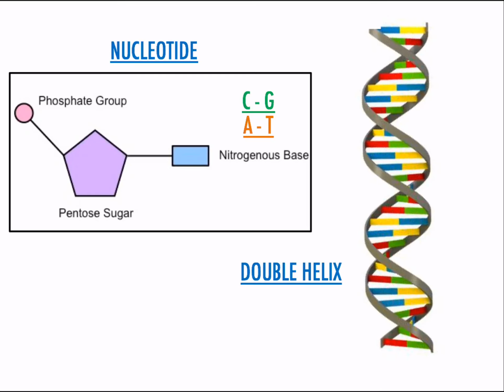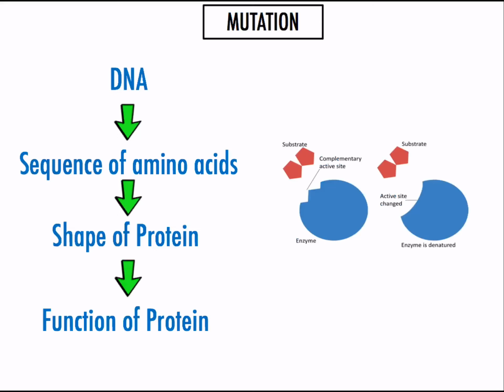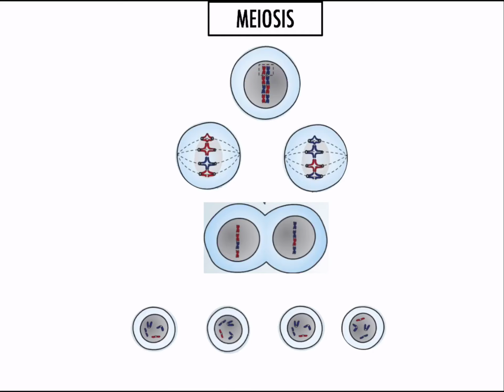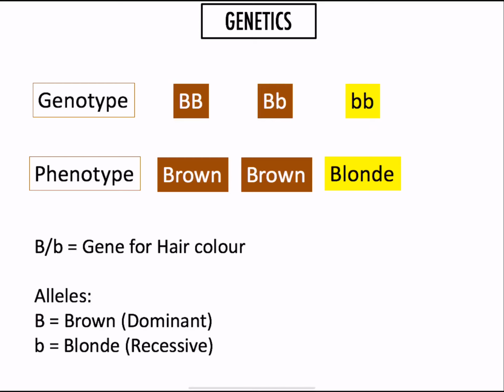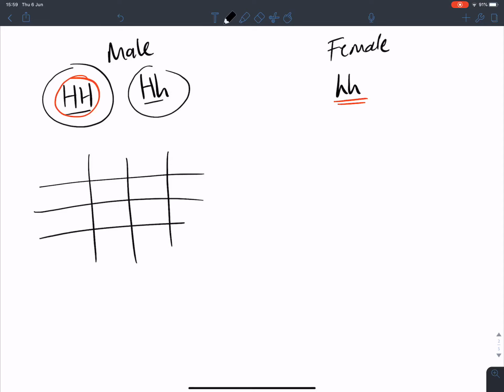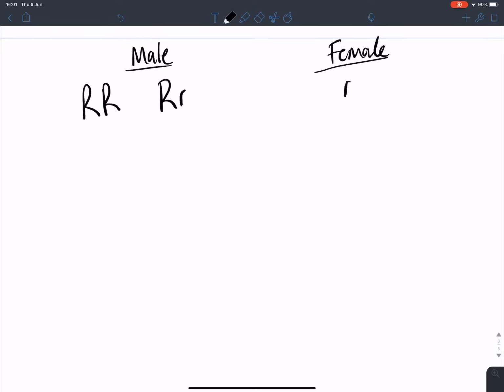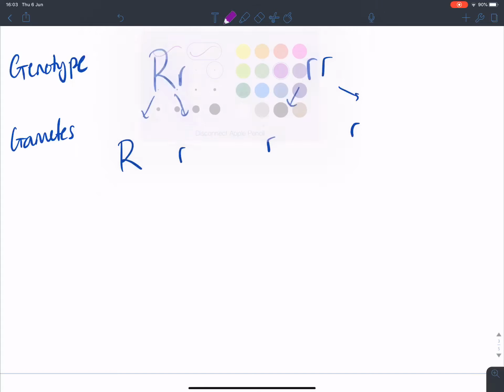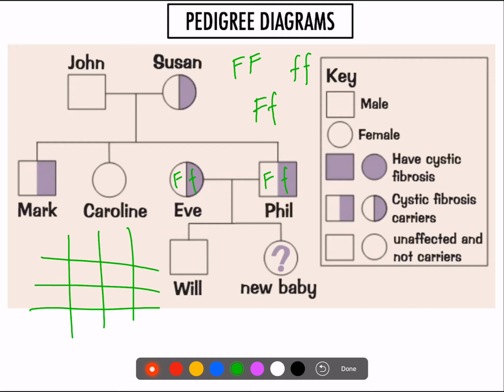AQA GCSE Biology Topic 6 - Part 1